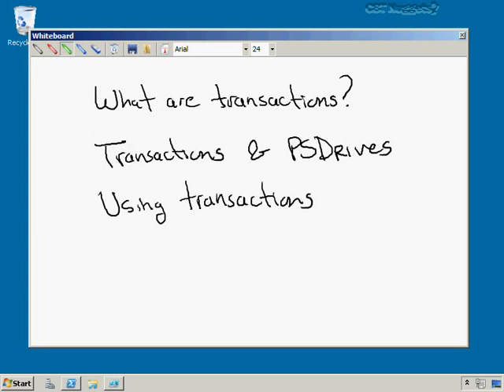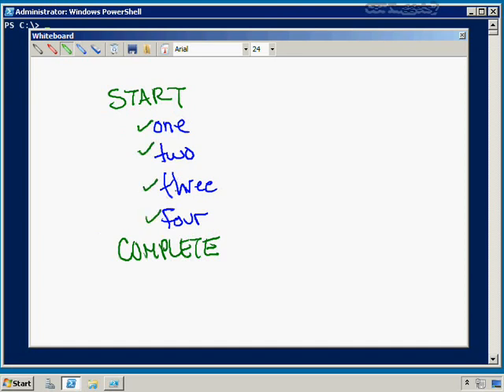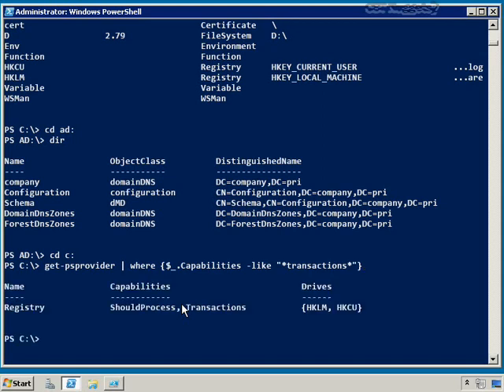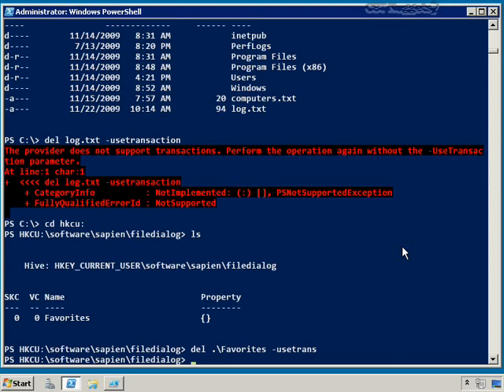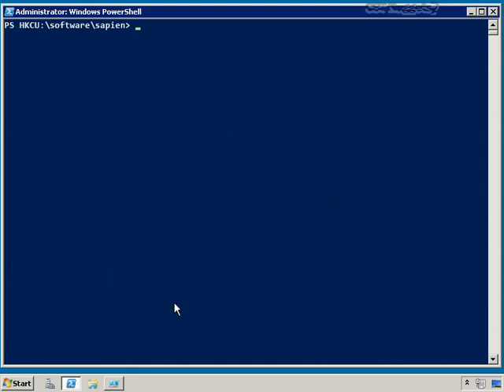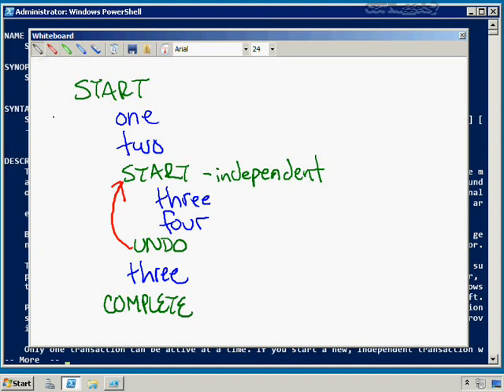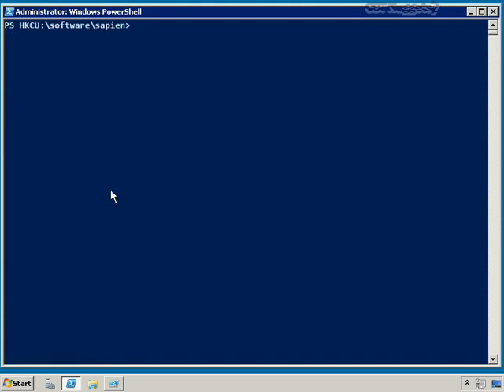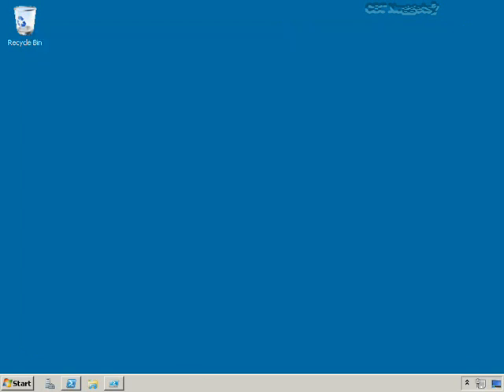POWERSHELL : Transactions and PSDrive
In PowerShell, a transaction is a set of one or more commands that are managed as a logical unit. A transaction can be completed ("committed"), which changes data affected by the transaction. Or, a transaction can be completely undone ("rolled back") so that the affected data is not changed by the transaction.

Because the commands in a transaction are managed as a unit, either all commands are committed, or all commands are rolled back.

Transactions are widely used in data processing, most notably in database operations and for financial transactions. Transactions are most often used when the worst-case scenario for a set of commands is not that they all fail, but that some commands succeed while others fail, leaving the system in a damaged, false, or uninterpretable state that is difficult to repair.